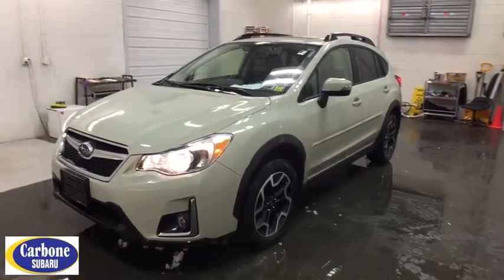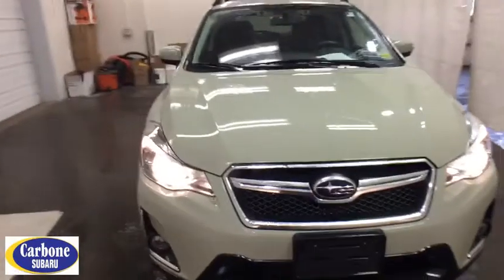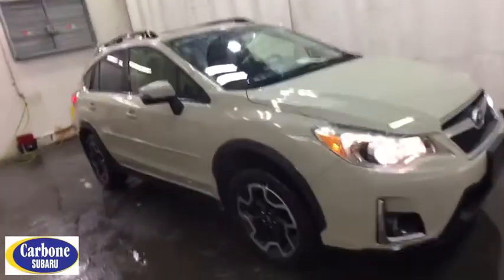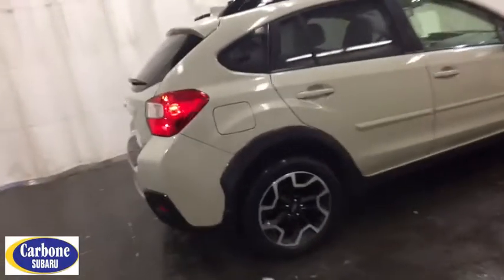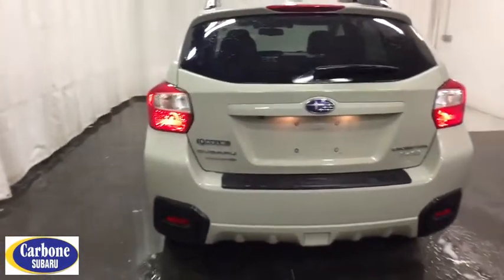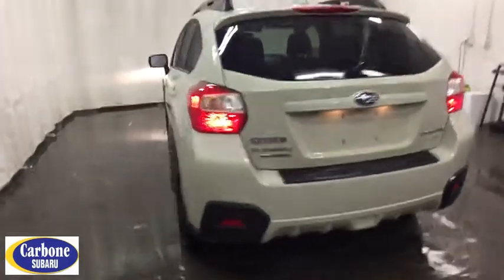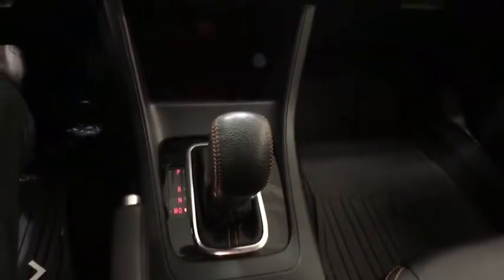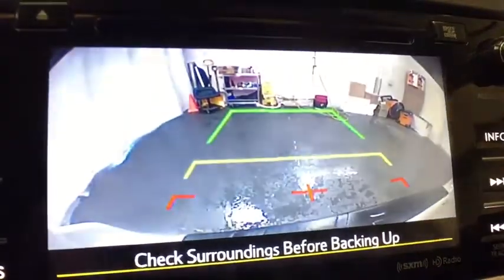2016 Subaru Crosstrek Troy, Colonie, Glenville, Clifton Park, Saratoga Springs, NY U67467A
Desert Khaki Used 2016 Subaru Crosstrek available in Troy, New York at Carbone Subaru of Troy. Servicing the Colonie, Glenville, Clifton Park, Saratoga Springs, NY area.

Some of our Pre-Owned vehicles may be subject to unrepaired safety recalls. Check for a vehicle s unrepaired recalls by VIN CAMERA, ALL WHEEL DRIVE, LEATHER, HEATED FRONT SEATS, NAVIGATION, BLUETOOTH, MOONROOF, MP3 Player, KEYLESS ENTRY, 34 MPG Highway, SAT RADIO, ALLOY WHEELS.